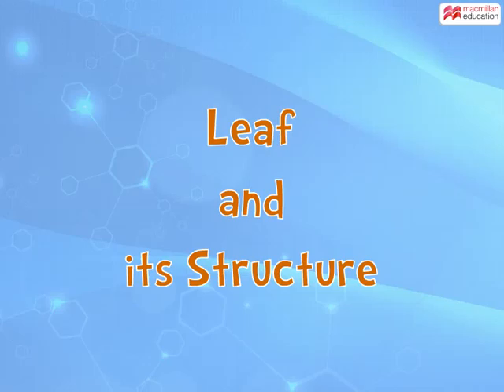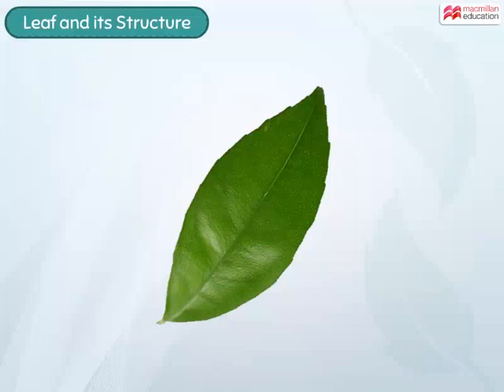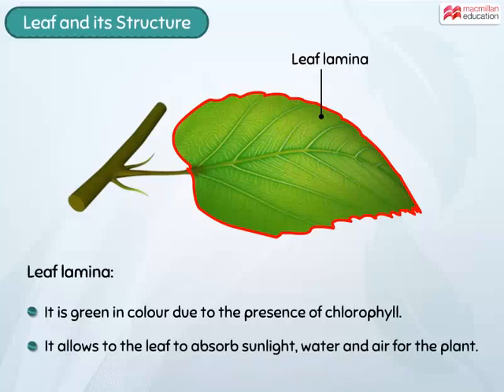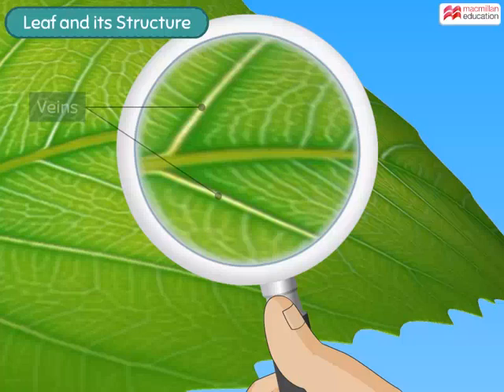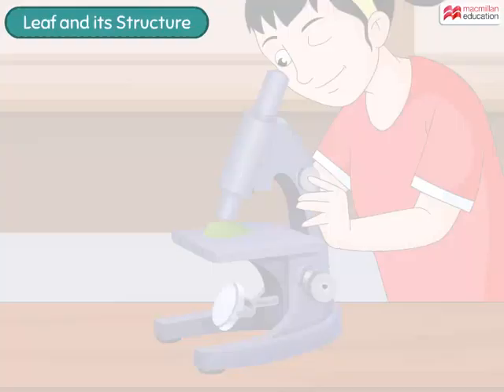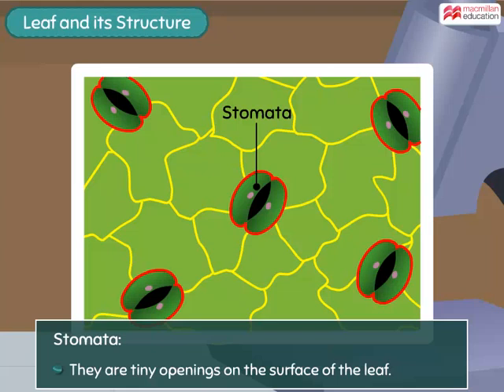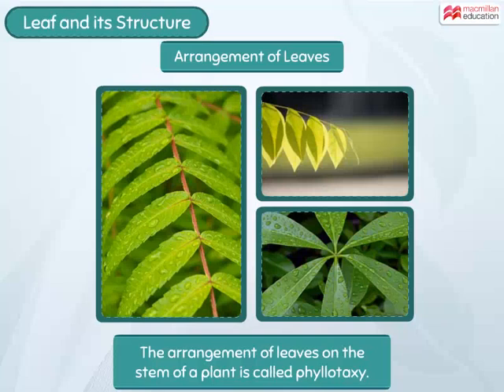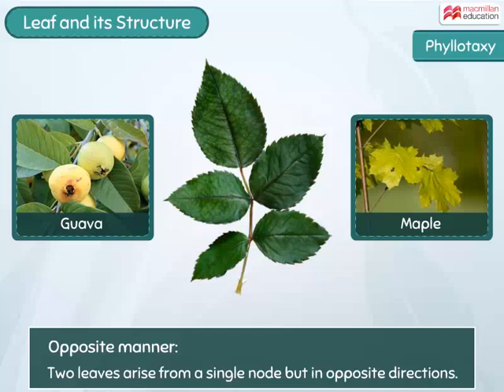Structure and Functions of Leaves | Macmillan Education India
"Watch this animation to learn about:
1) different parts of leaf
2) functions of leaves
3) arrangement of leaves on the stem"